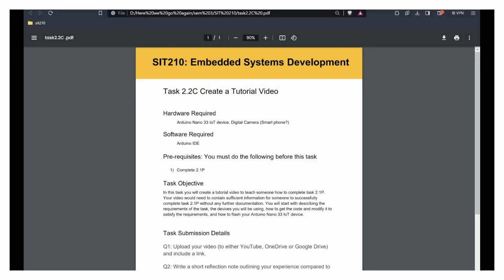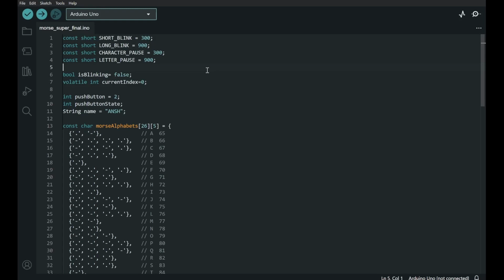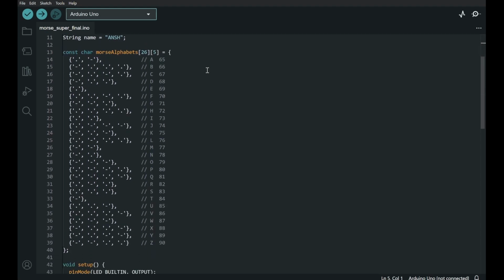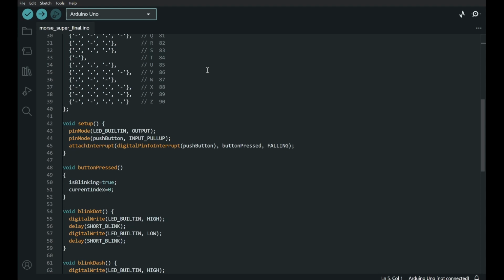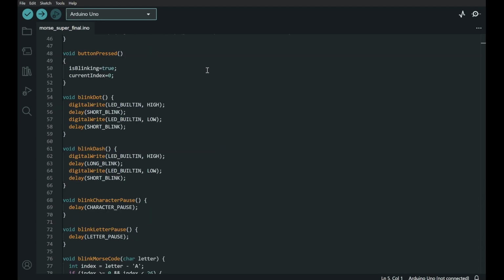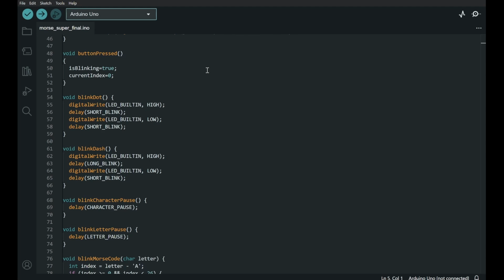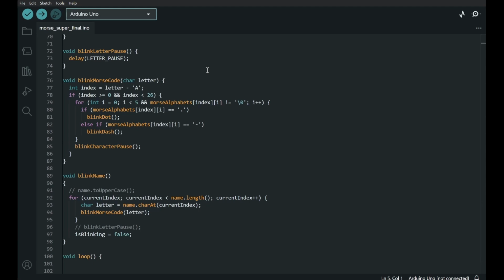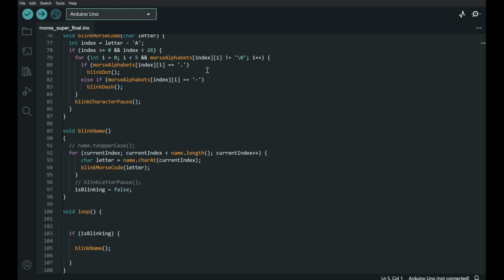Task 2 2C SIT210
blinking first name in morse code using Arduino nano 33iot . Task 2.2C.